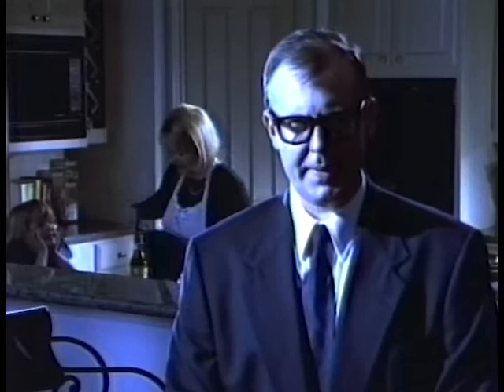Kevin Page Channel 5 News Promo --Twilight Zone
Commercial actor, Kevin Page, appears in this 1996 local television promo (Twilight Zone parody)